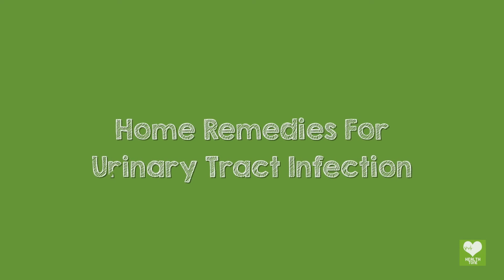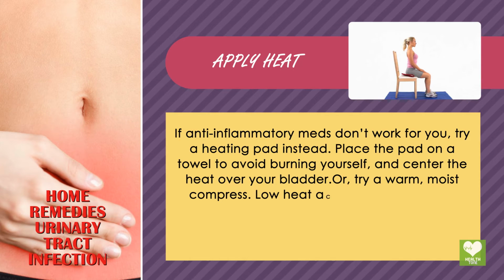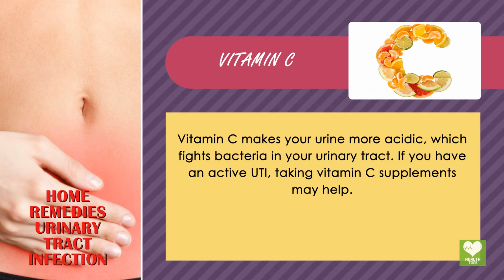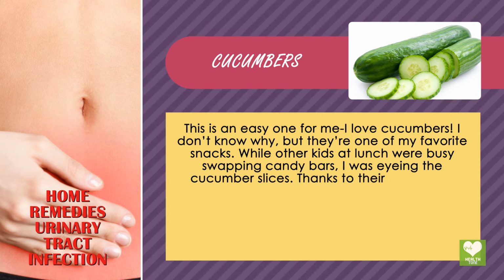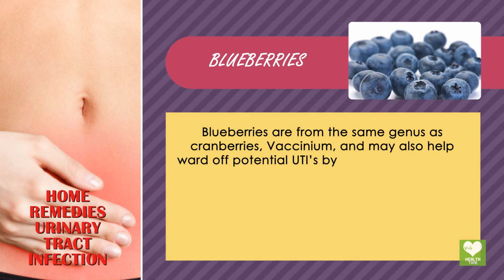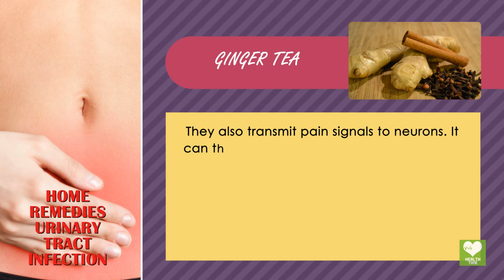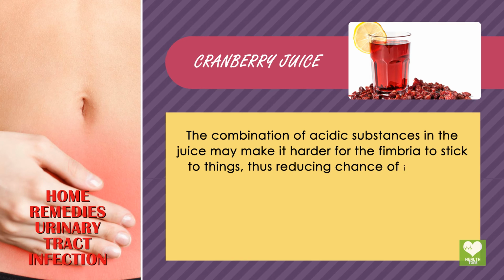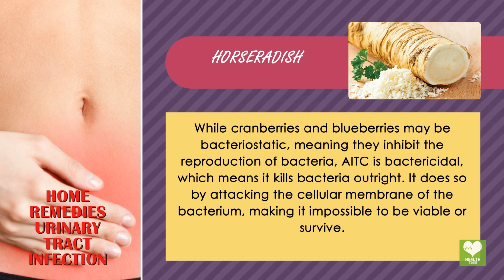Urinary Tract Infection - Home Remedies | Health Tone Tips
Urinary tract infections (UTIs) are common in women, babies and the elder people. In this video you will learn how to treat it with some simple remedies.

At Health Tone you can Watch Health Management videos with lots of Natural ways and Home Remedy to cure various diseases. Video includes health tips for women,health tips for men,health tips for kids,benefits of various food and fruits. These video will reduce your stress about health Insurance and improve your habit of healthy eating.
It is not intended to be a substitute for informed medical advice or care.You should not use this information to diagnose or treat any health problems.Please consult a doctor with any questions or concerns you might have regarding your or your child's condition.